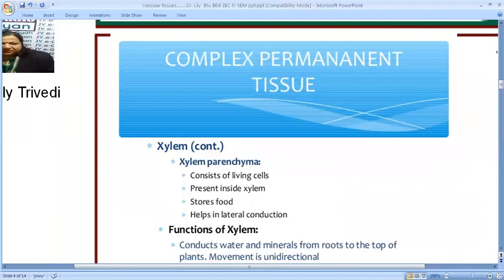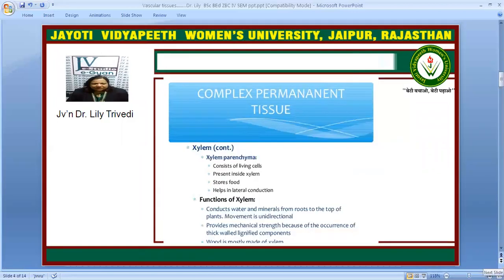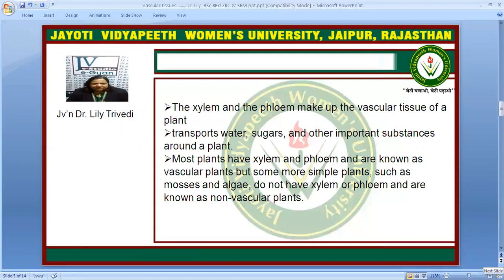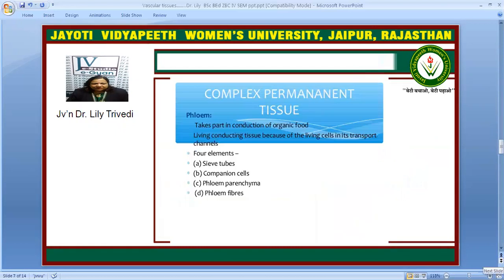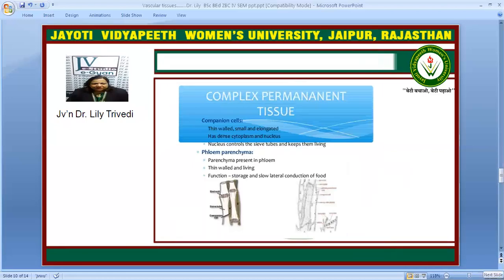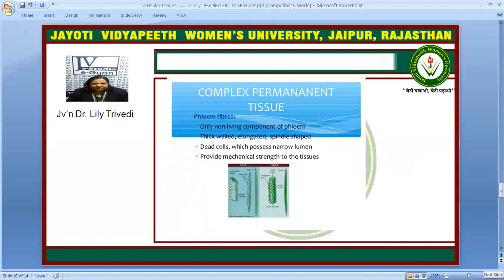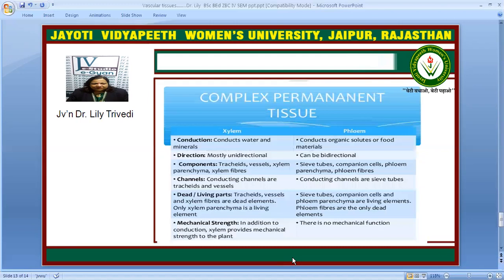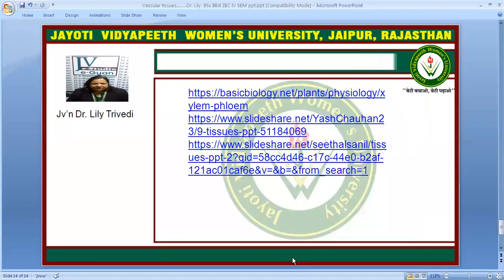JAYOTI VIDYAPEETH-BSc.B.Ed IVSEM ZBC-VASCULAR TISSUES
FACULTY OF FEM BSc.B.Ed IVSEM ZBC -BOTANY(ANATOMY ECOLOGY &EVOLUTION)
FACULTY NAME  DR LILY TRIVEDI
TOPIC NAME-Vascular tissues